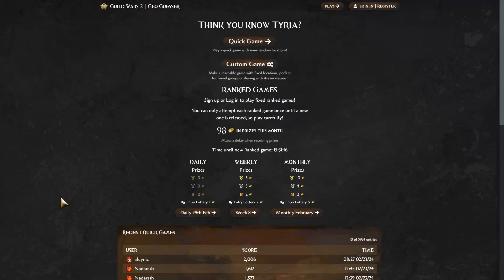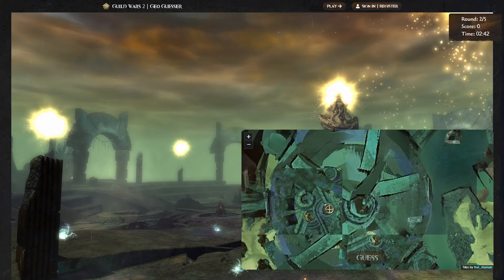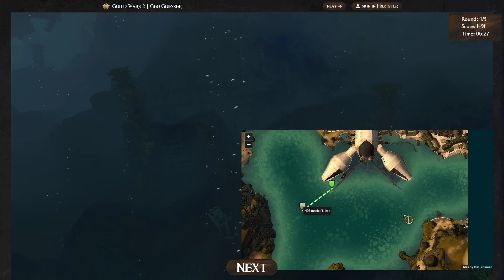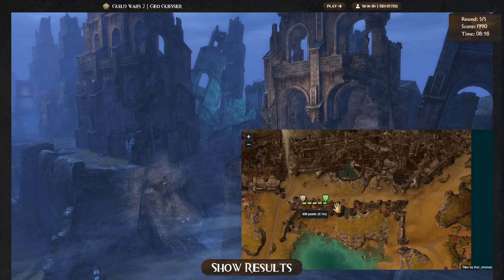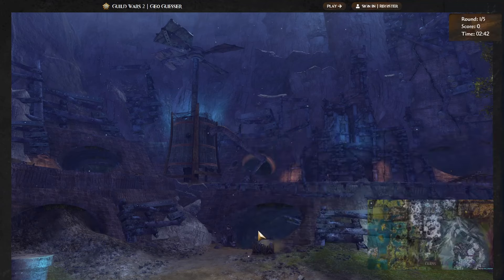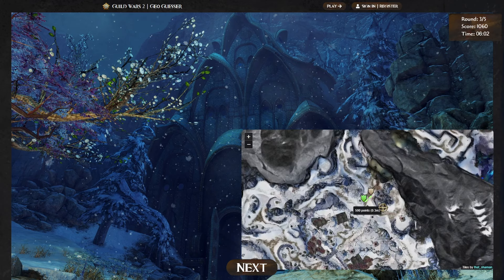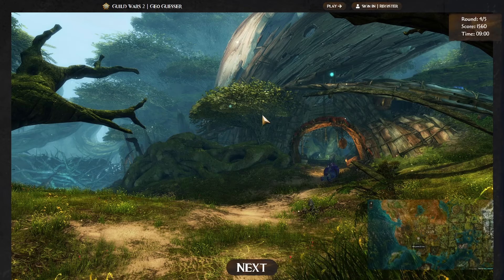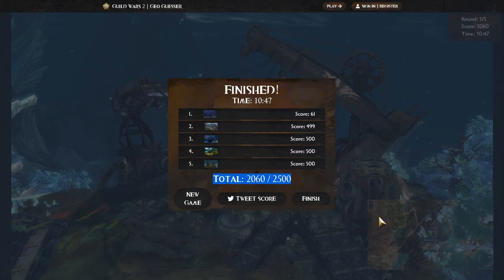How well does a GW2 Veteran know the map of Tyria? - Guild Wars 2 Geoguesser 🗺️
🌐Guild Wars 2 Geoguesser! Get shown a screenshot from anywhere around the world of Tyria and guess where on a map it was taken from!